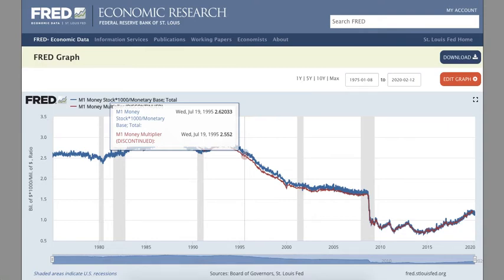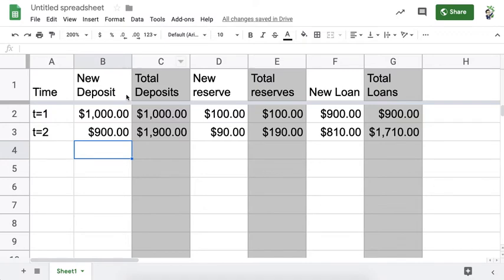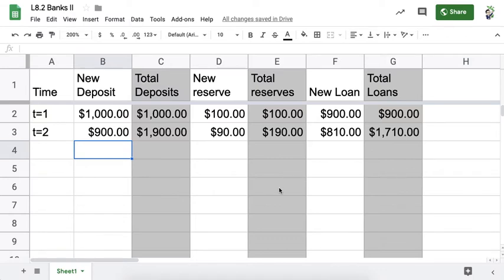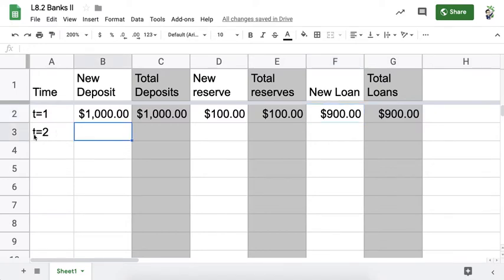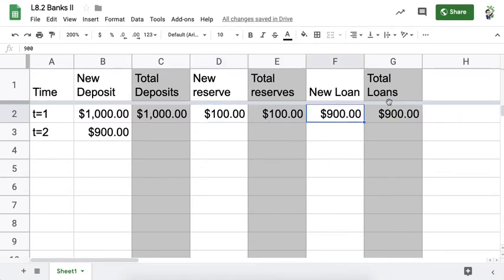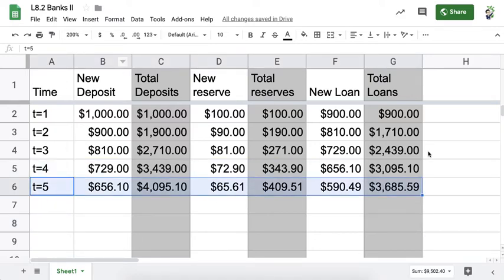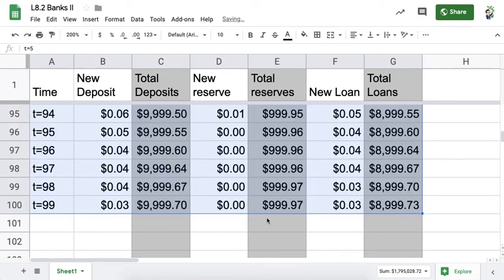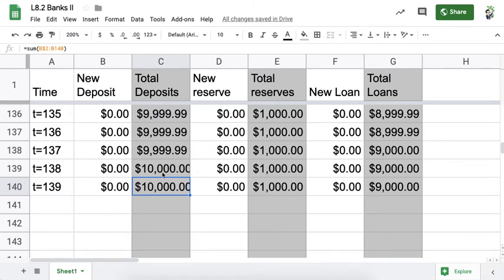L8.2 Banks 2